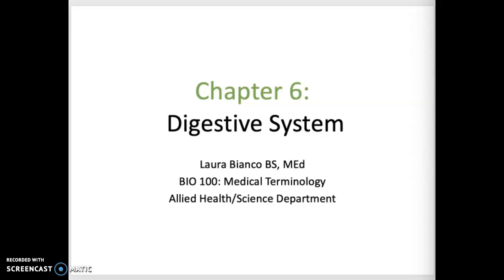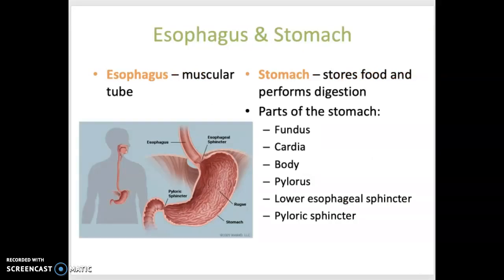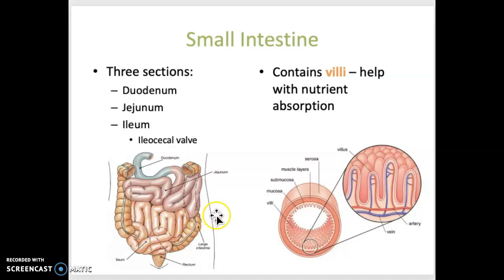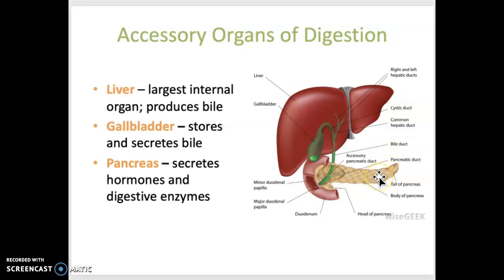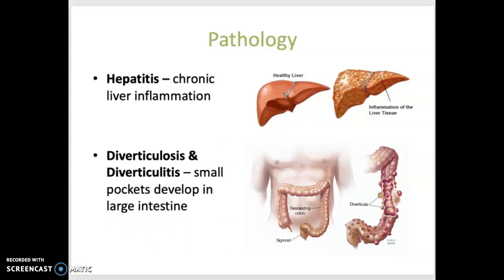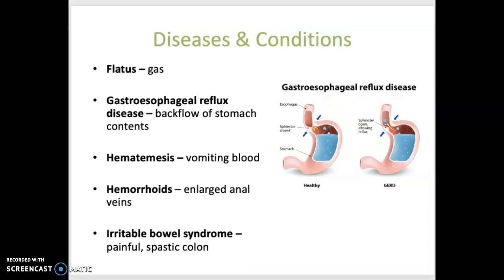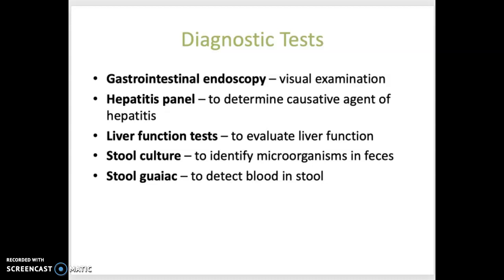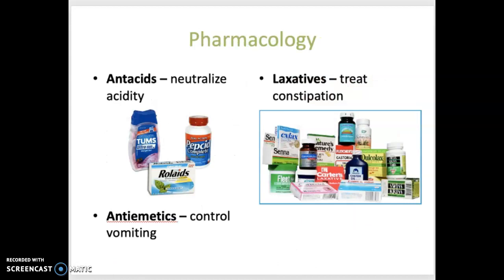Digestive System Lecture